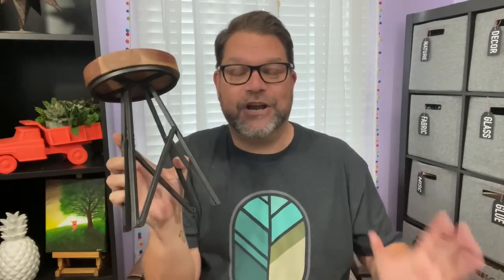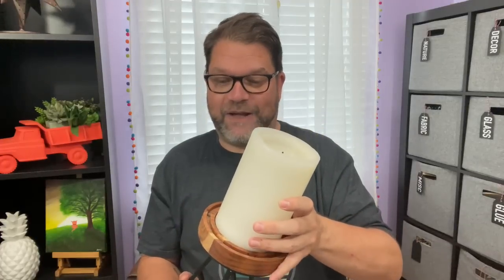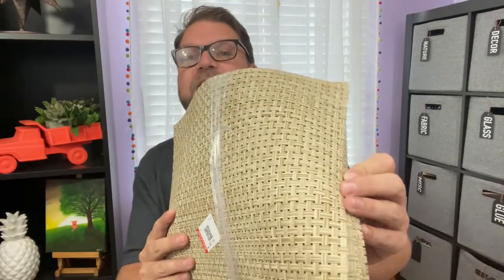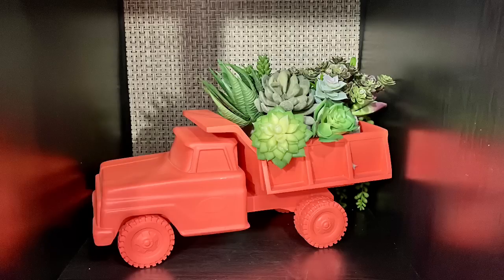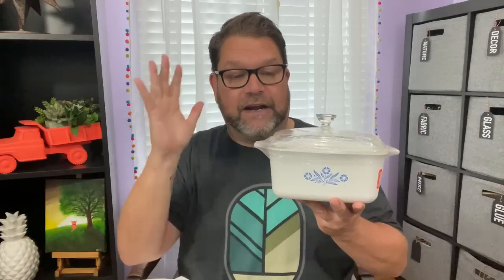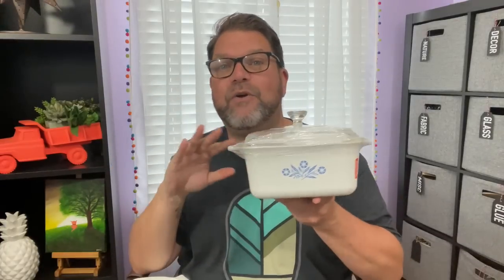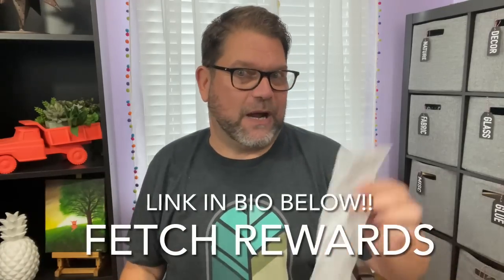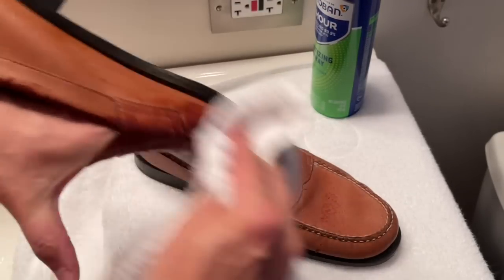Goodwill hacks EVERYONE needs to see (easy no skill ideas!)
TREASURES!! Goodwill Haul!  So many Hacks and DIYS! Amazing Finds Perfect for any home!! Easy DIYS with no effort - something for every room!!!

Please note: All products are purchased by me (unless otherwise mentioned in the video) and opinions and/or crafting recommendations are my own. Please use your own judgement and caution when re-creating any of these projects. craft at your own risk and you should assume all responsibilities when recreating these items. I am not responsible for damage or injury. My content is my own and original creations, none of my craft projects are sold. If I get inspiration from retail stores, another person, or any other outlet, I will always let you know where the original idea came from and give credit where it is due.